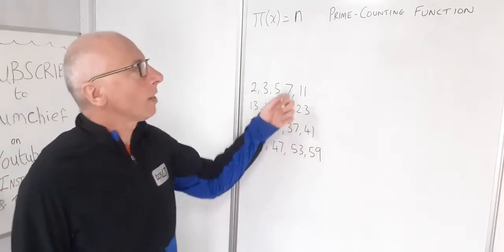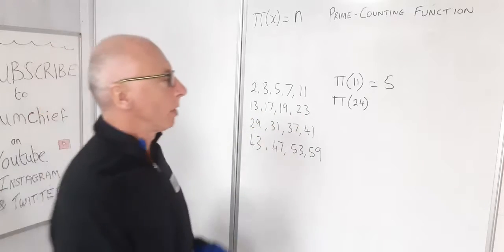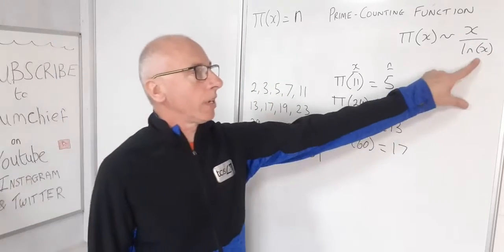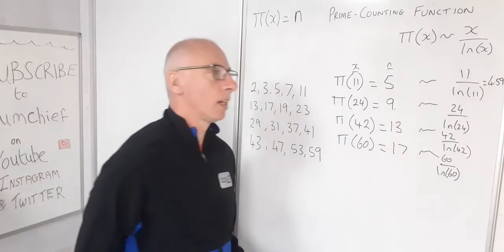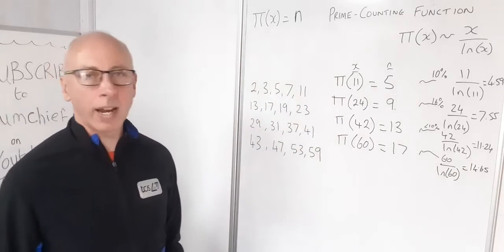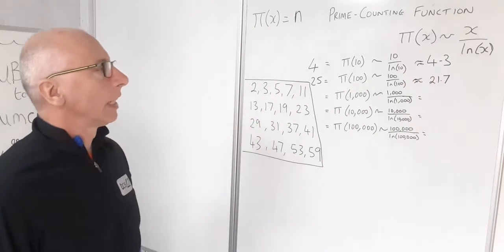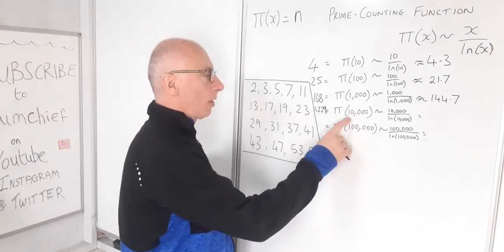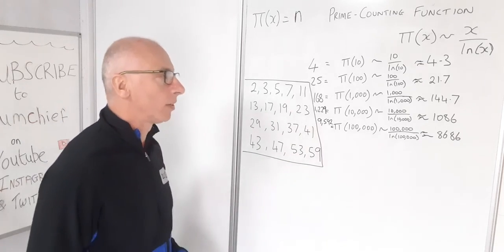The Prime Counting Function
This video introduces the prime counting function.
pi(x)=n .
where n is the number of primes upto and including x
The Prime Counting Function part 1